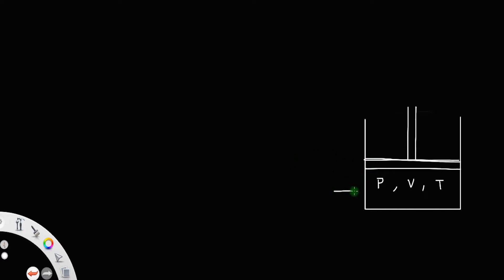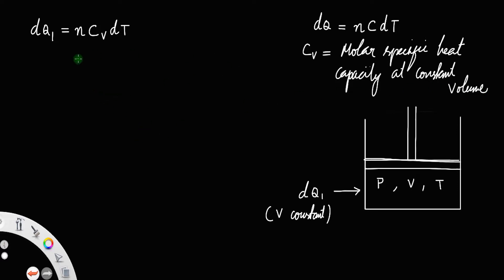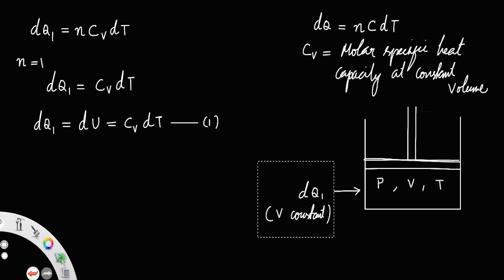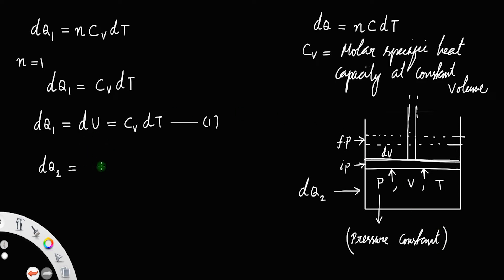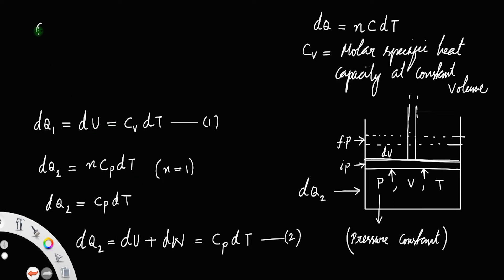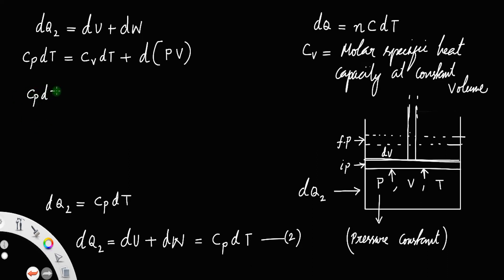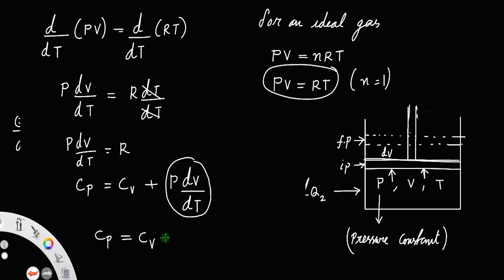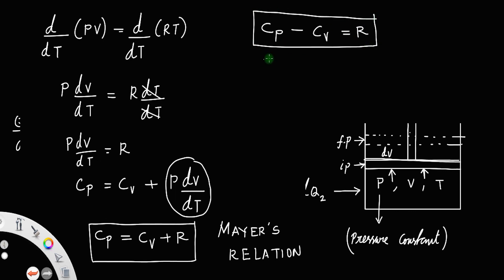Derivation of Mayer's Relation • HERO OF THE DERIVATIONS.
Derivation of Mayer's Relation.